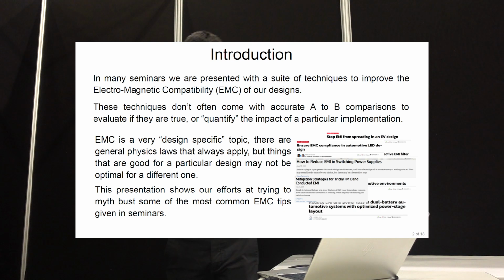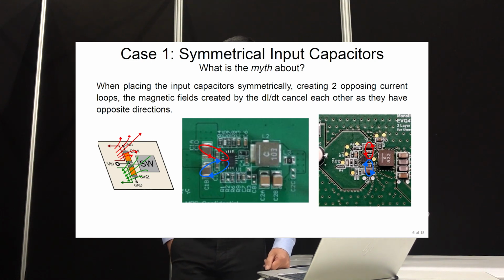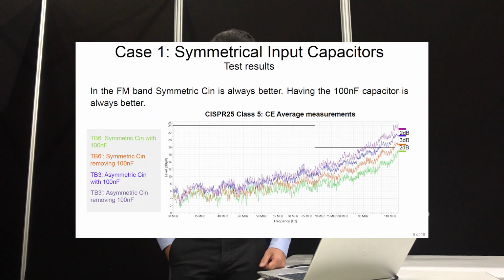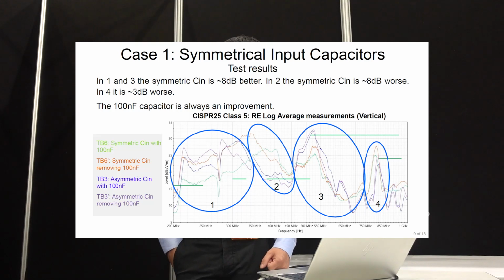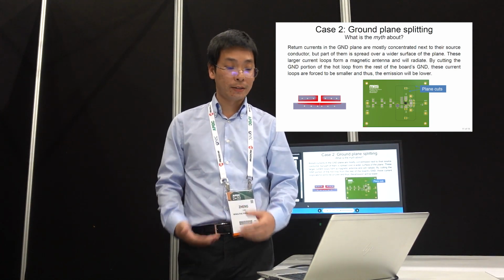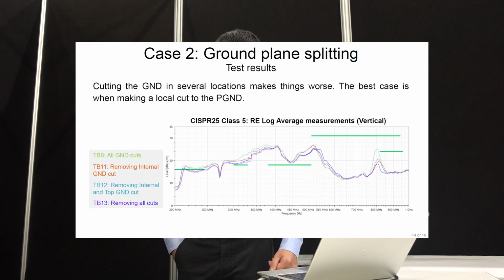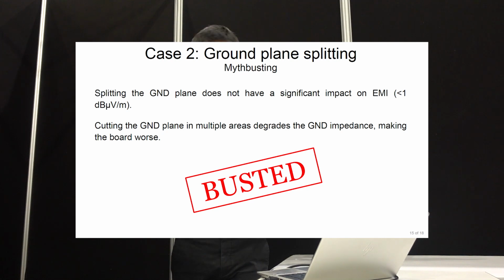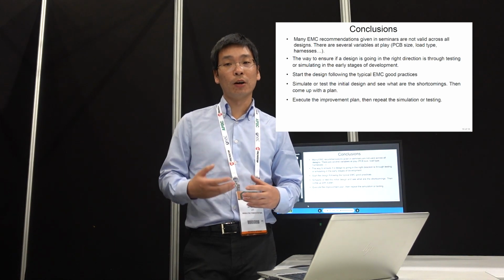Mythbusting EMC Techniques in Power Converters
The growing popularity of electric vehicles (EVs) is driving an increase in the concentration of electronic circuits in modern vehicles, placing significant pressure on designers and manufacturers to meet strict electromagnetic compatibility (EMC) standards. This session presents the results of a series of tests that have been carried out in a certified EMC laboratory to objectively determine the effect of different engineering practices that are intended to optimize EMC in power converters, focusing on four key aspects of EMC-compliant power converter design:
1. Hot-loop size and cancellation
2. Input filter position
3. Cuts in the ground plane
4. Inductor shielding

- Technical questions? Get answers in 24 hours by MPS Engineers _All material and information you hear in this video or webinar is for general informational and educational purposes only. It is provided on an “as-is” basis and is not intended to be a substitute for legal, technical, or other professional advice. Results and outcomes may vary, and you should not rely upon any guidance provided without independently verifying its accuracy._